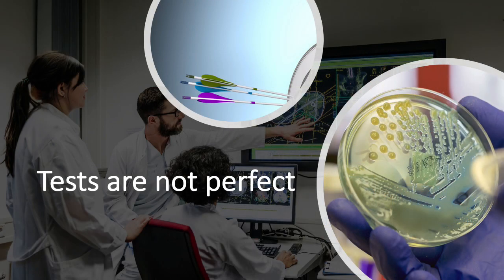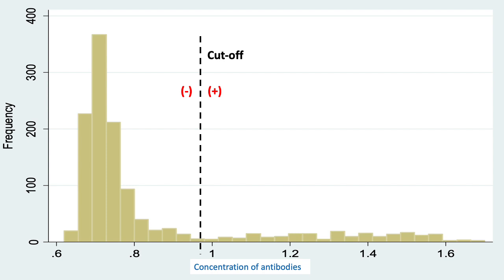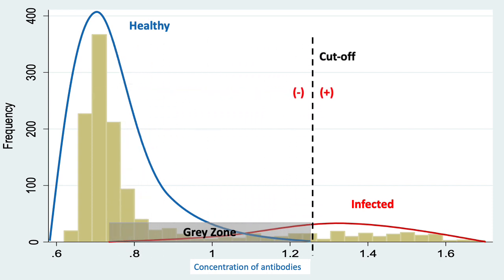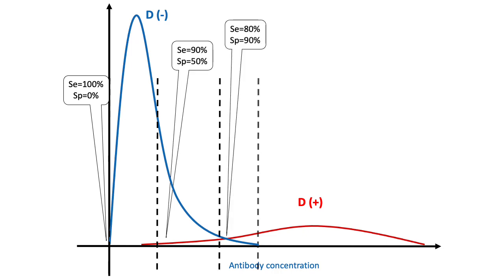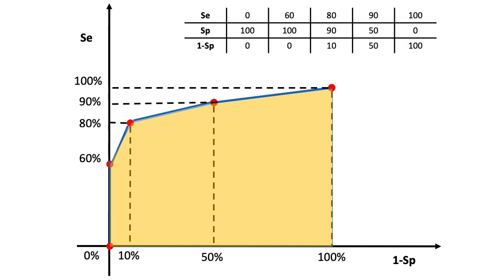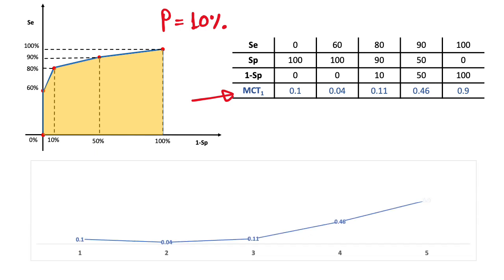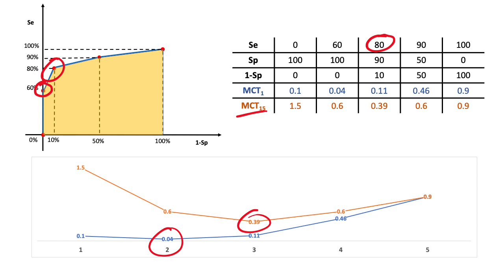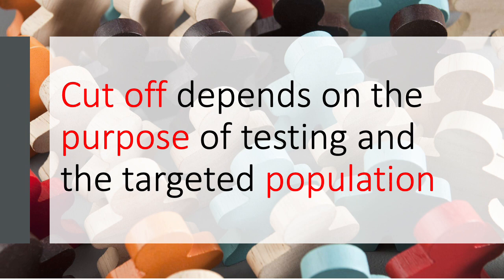Fixed cut-off? Think again...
The underlying biomarker of any test is measured on a quantitative (or semi-quantitative) scale. Positive or negative results are based on predecided cut-offs. Should these cut-offs be fixed?

Subtitles in

Bengali: kind courtesy of Dr. A K M Anisur Rahman, Professor, Department of Medicine, BAU, Mymensingh-2202, Bangladesh.

Chinese: kind courtesy of Dr. Aaron Yang, City University of Hong Kong.

Danish: kind courtesy of Professor Søren Saxmose Nielsen, University of Copenhagen, Denmark.

French: kind courtesy of M. Vaillant, PhD, Head of Competence Centre for Methodology and Statistics, Luxembourg Institute of Health.

German: kind courtesy of PD Dr. med. vet. Sonja Hartnack, Dipl. ECVPH.

Hindi: kind courtesy of Dr Harish Tiwari, University of Sydney - डॉ हरीश तिवारी, सिडनी विश्वविद्यालय

Italian: kind courtesy of Dr. Paolo Eusebi.

Norwegian: kind courtesy of Dr. Jörn Klein, Professor of Microbiology and Infection Prevention, University of South_Eastern Norway.

Portugese: kind courtesy of Joana Pinto da Costa, MPH.

Spanish: kind courtesy of Dr. Oscar H. Franco, MD, PhD, FESC, FFPH - Professor of Epidemiology & Public Health.